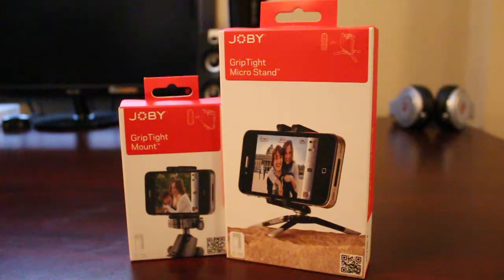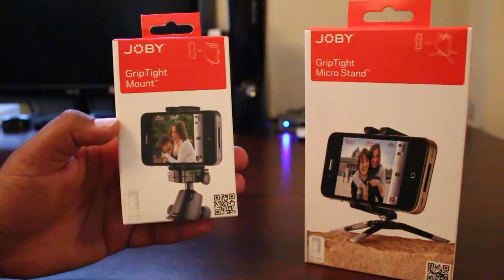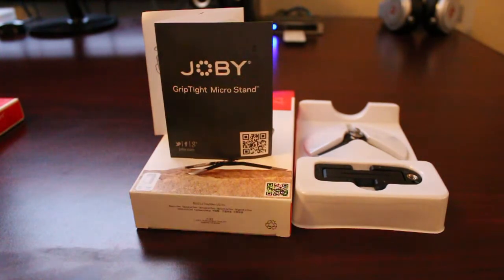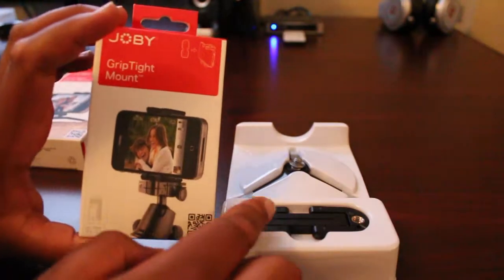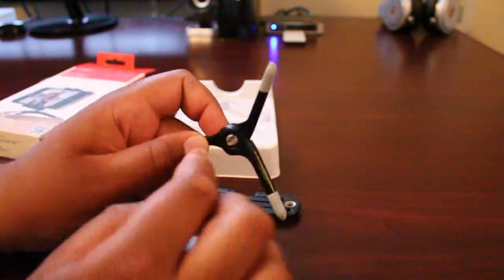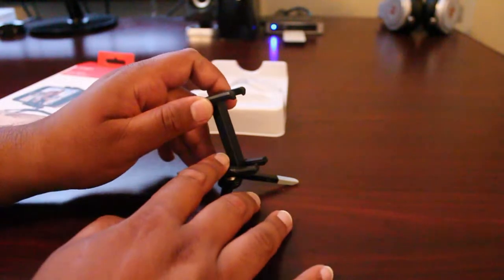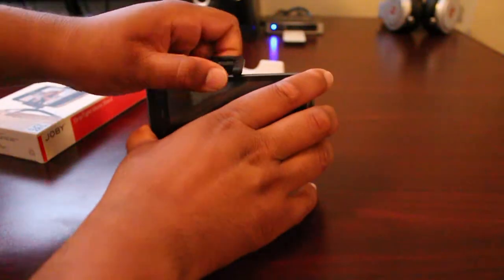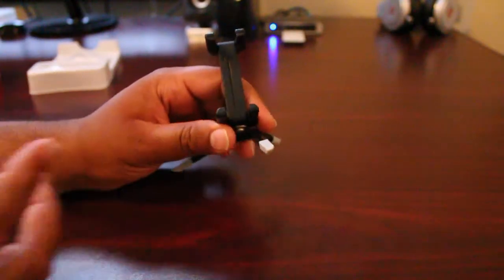Joby GripTight Micro Stand/GripTight Mount Review For iPhone 5, Android and Windows